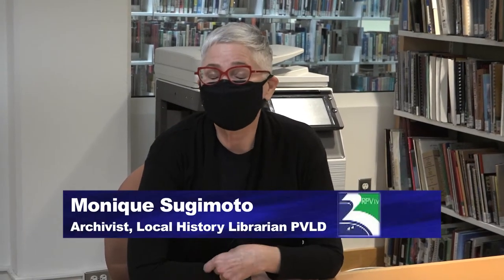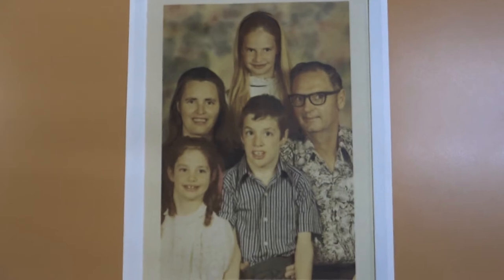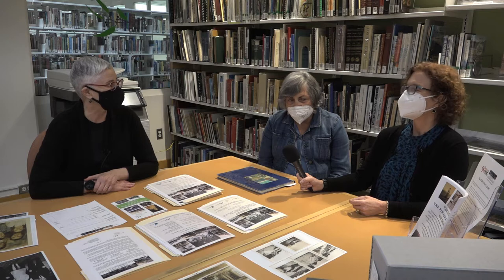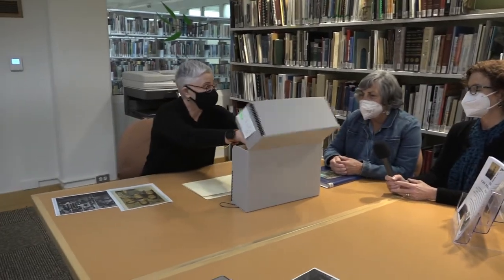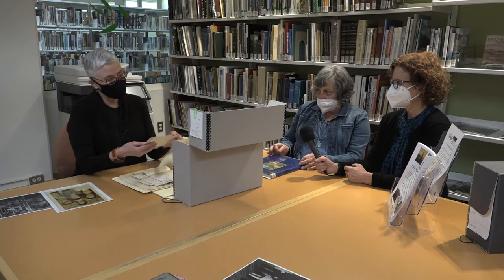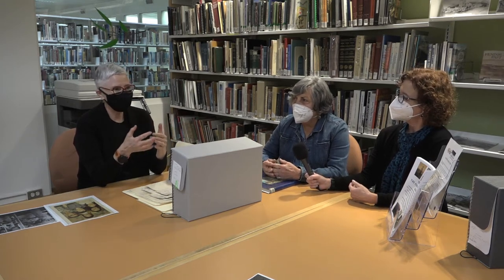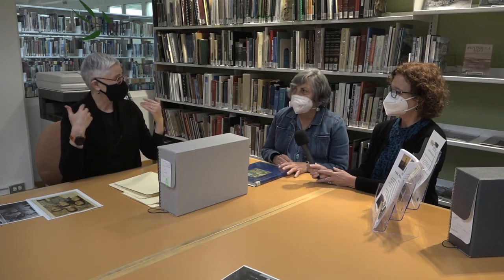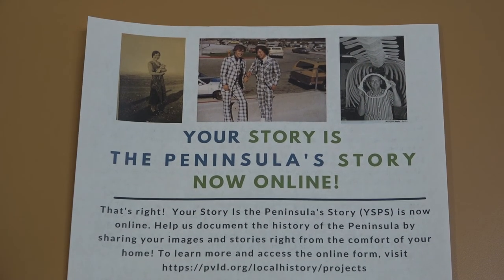HISTORY ON THE HILL: How We Collect Local History Materials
Episode 3: How we collect Local History Materials. Hosts: Monique Sugimoto & Michele Fricke. Special Guest, Sue Tittle. Recorded from the Local PV History Center at the Peninsula Center Library, RHE Ca.